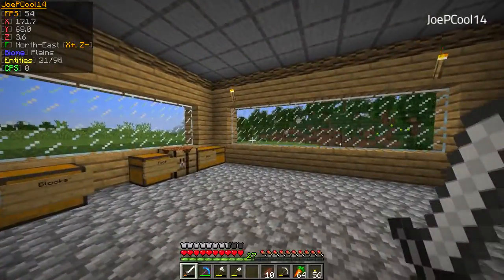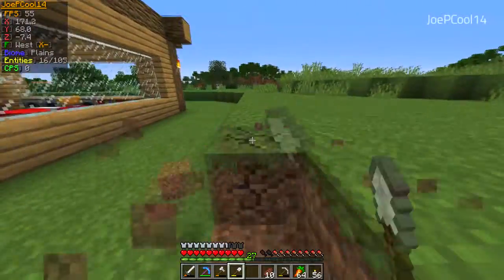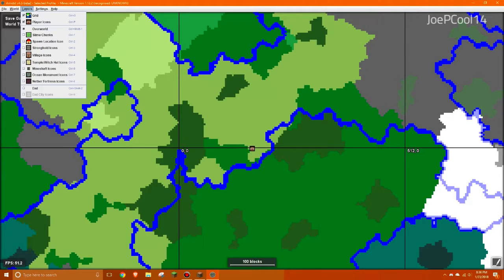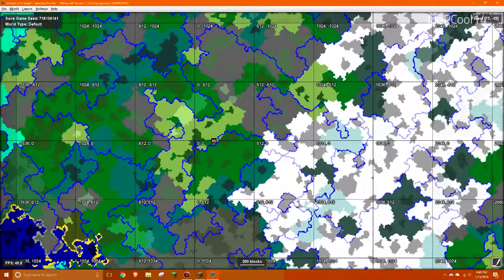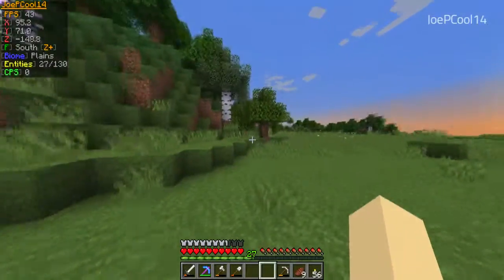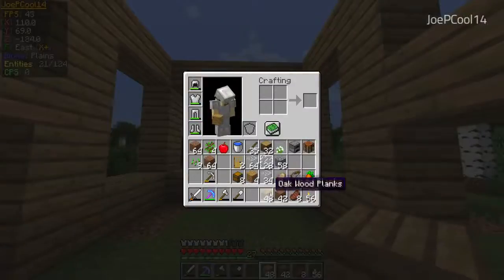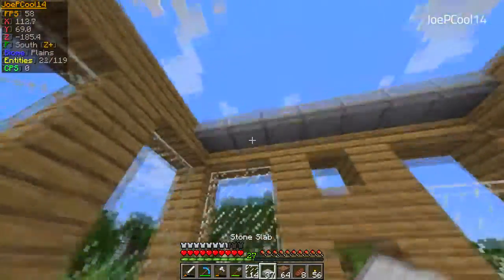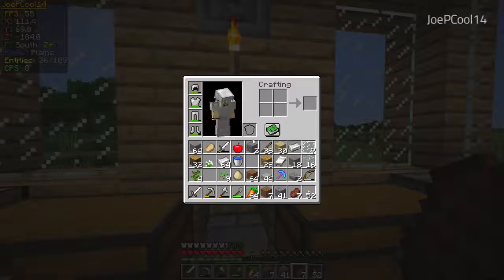On the Move | Joe Plays Minecraft S3 E8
In today's episode, we talk about some survival Minecraft philosophy and move to a new location.

→ This video is available on BitChute and PewTube.

→ This video contains let's play or commentary footage created by JoePCool14. Permission is expressed to use short sections of the video elsewhere. Thanks for cooperating!